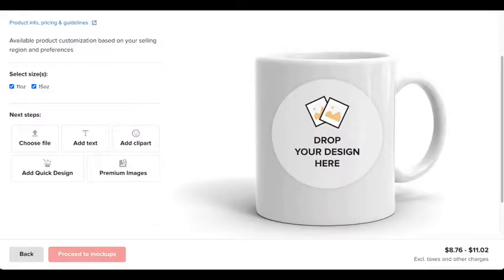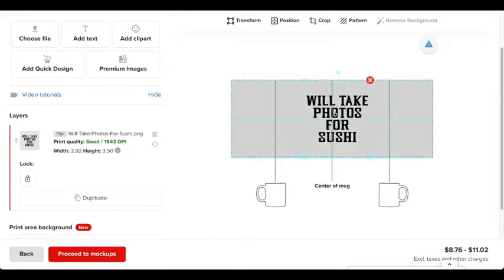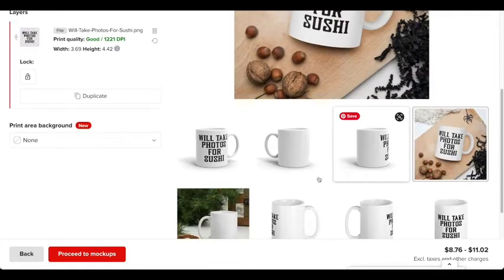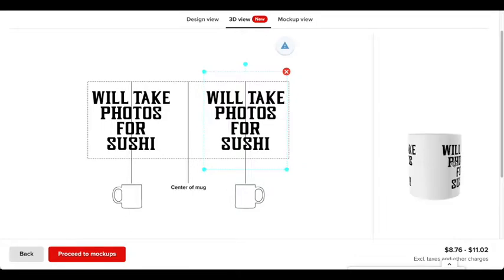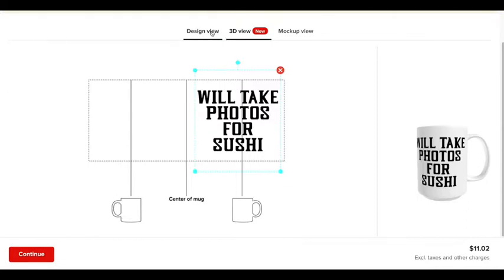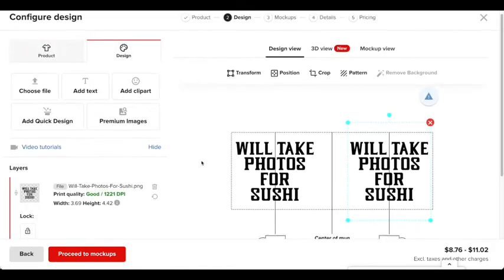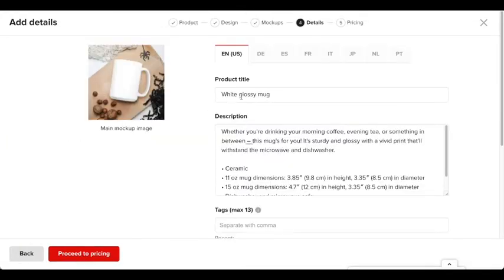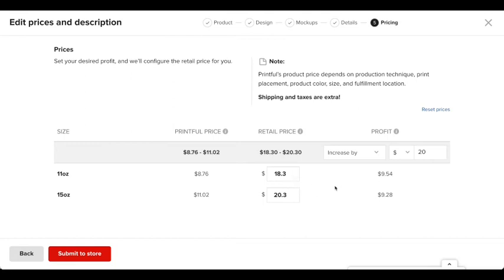How To Properly Place Your Design on the Printful Mugs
→ Best Camera Ever
→ Best Lens For Best Camera
→ Wide Angle lens
→ Portrait Lens
→ Camera Monitor
→ Camera Microphone
→ Desk Camera Mount